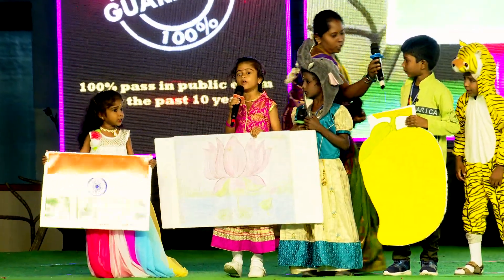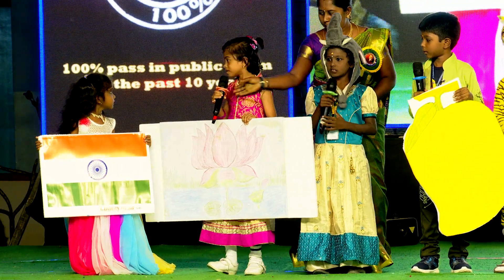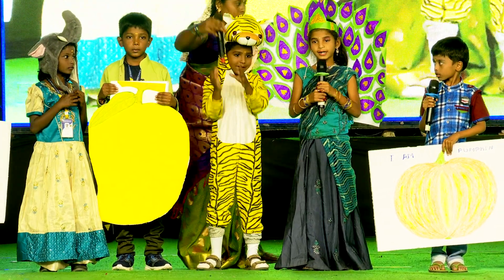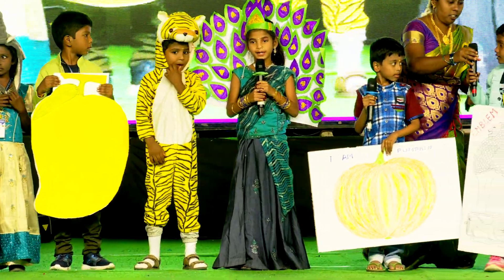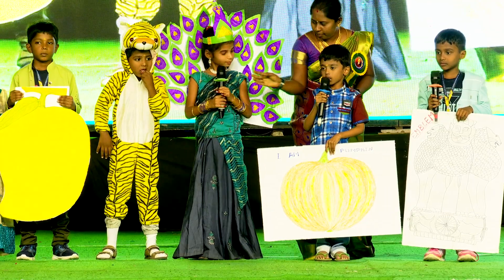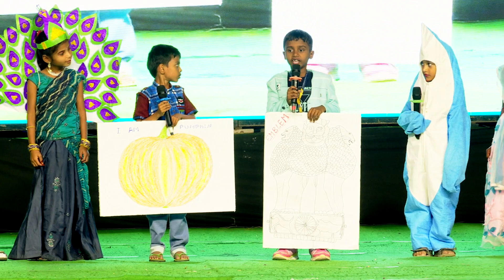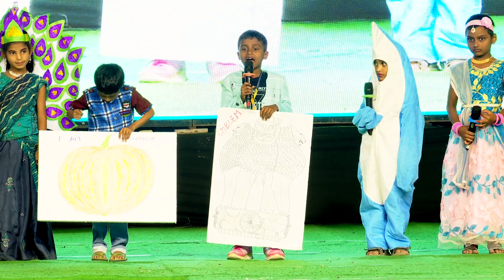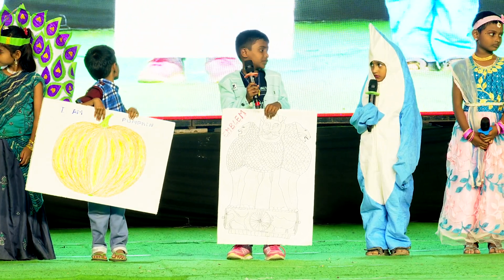Annual Day-2024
Symbols - II Std. Students